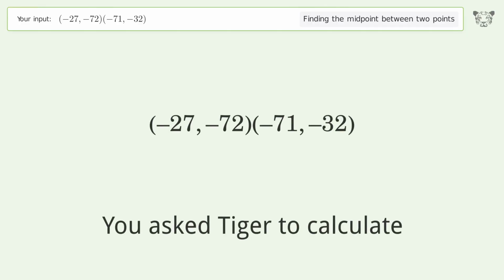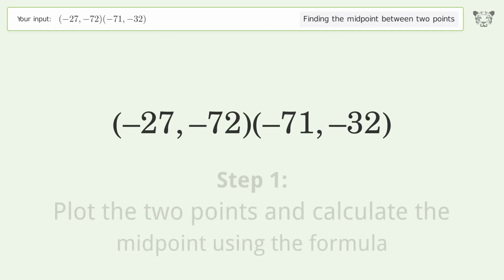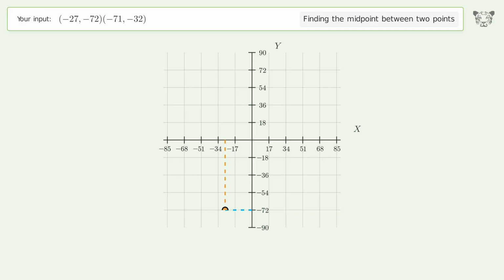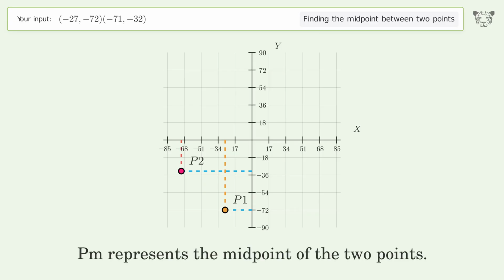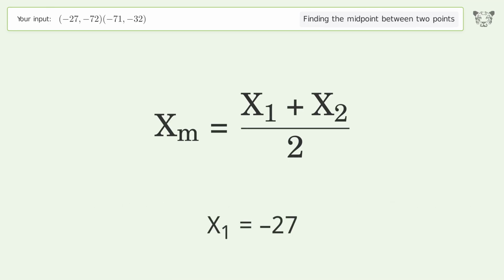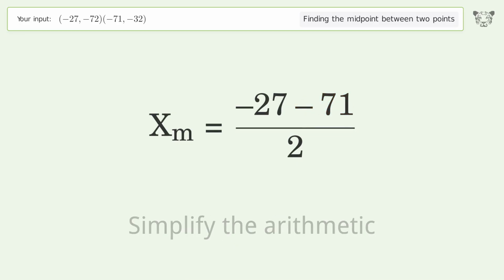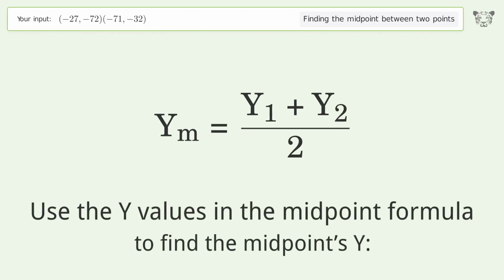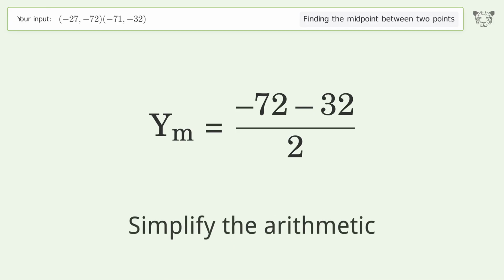Find the midpoint between two points p1 (-27,-72) and p2 (-71,-32): Step-by-Step Video Solution